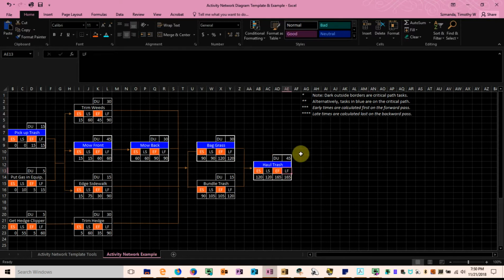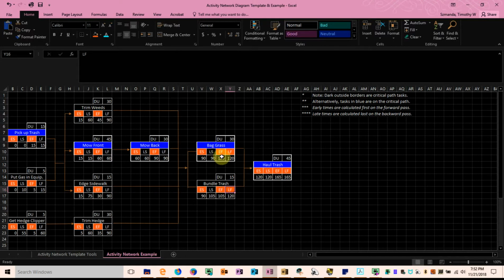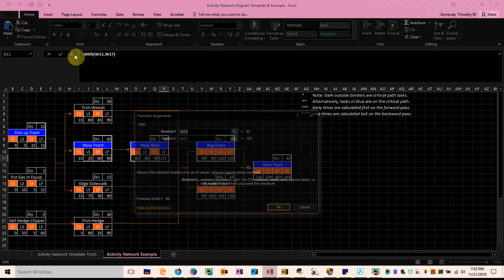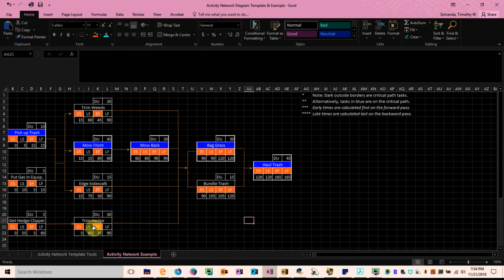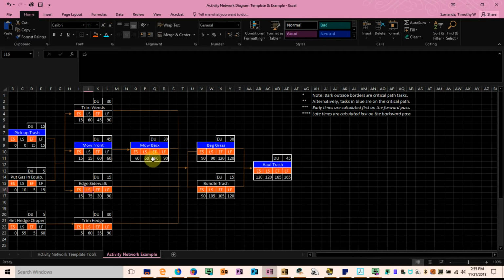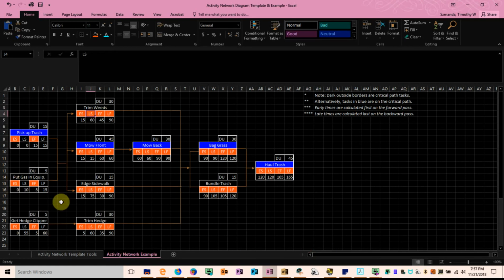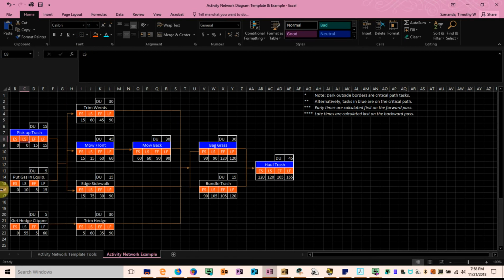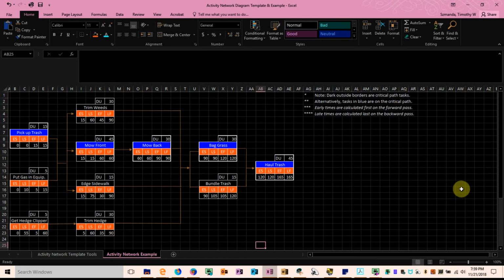BlackBoard Portfilio Course Video